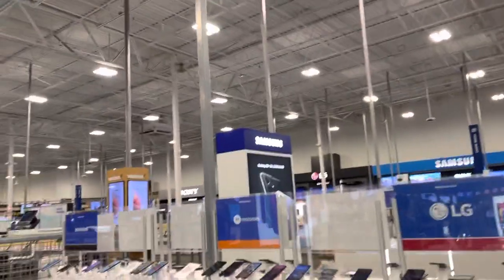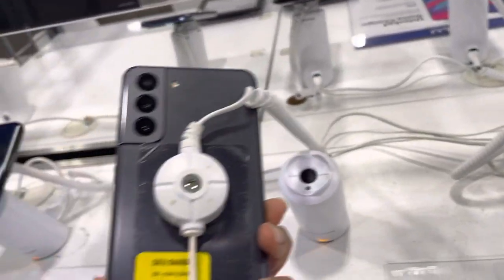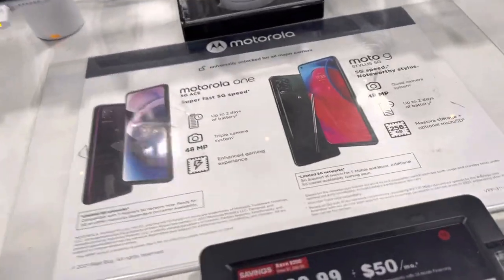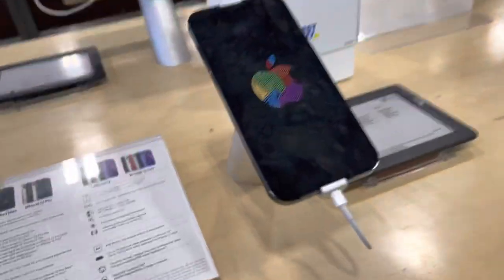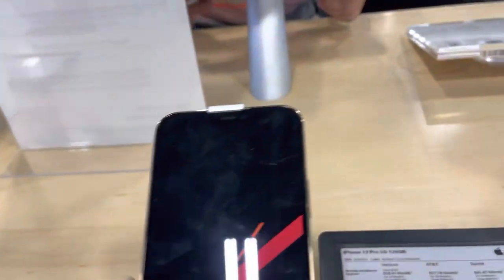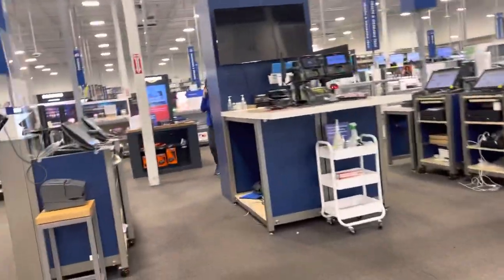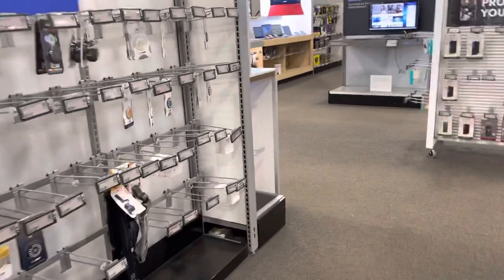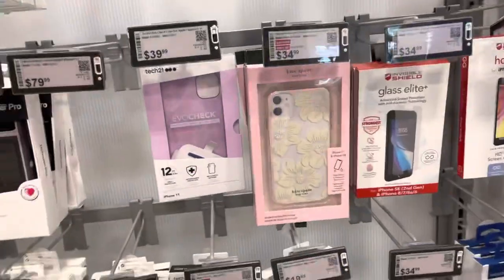Best Buy Shopping Vlog || Sumsung|| One Plus|| LG || IPhones.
Best Buy Co., Inc. is an American multinational consumer electronics retailer headquartered in Richfield, Minnesota. Originally founded by Richard M. Schulze and James Wheeler in 1966[2] as an audio specialty store called Sound of Music, it was rebranded under its current name with an emphasis on consumer electronics in 1983.
Shop Online At Best Buy —

cheapest Android Phone - Best Buy
Best Buy customers often prefer the following products when searching for Cheapest Android Phone.

Shop Best Buy for a great selection of unlocked cell phones. Unlocked iPhones, Galaxy phones, and more brands available.

I will keep uploading new stuffs just for you all ❤️